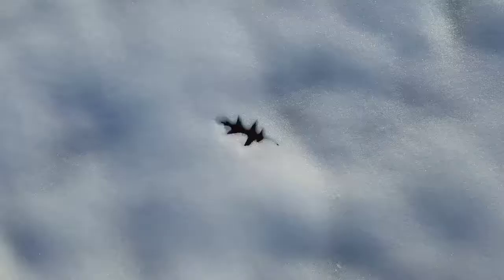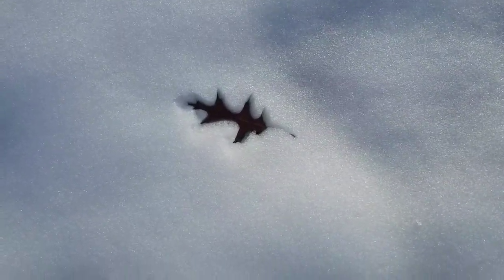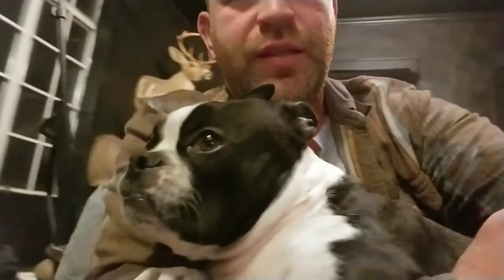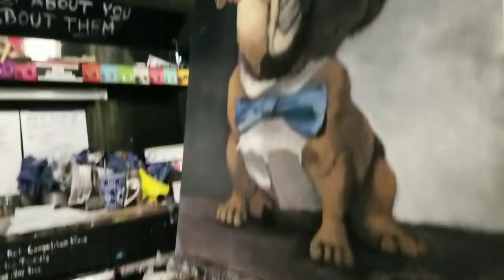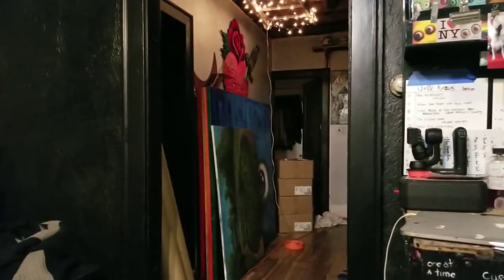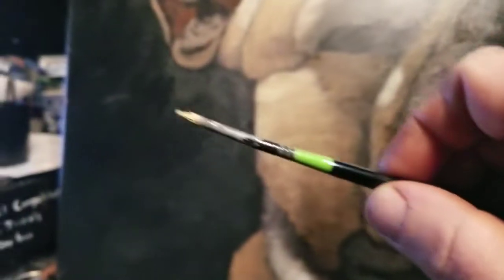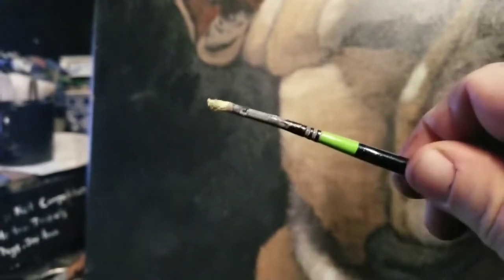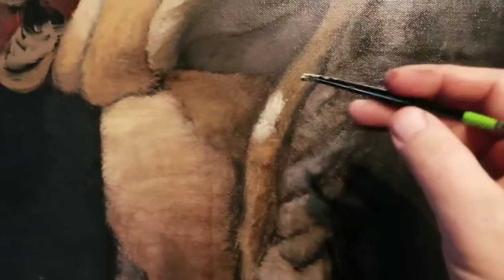Episode 277 :: Fatigue, A Nipple, Some Snow, and A Below Average Painting Technique Lesson